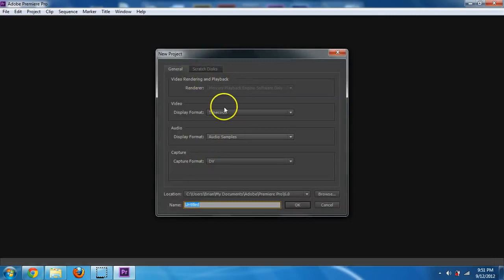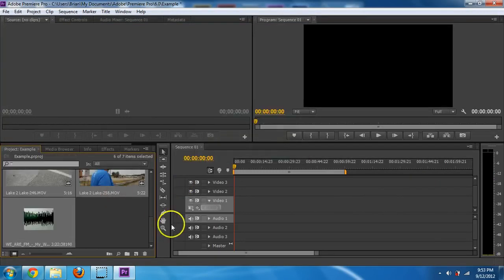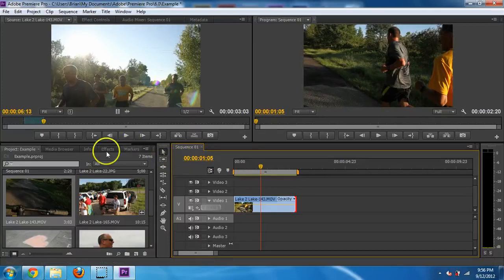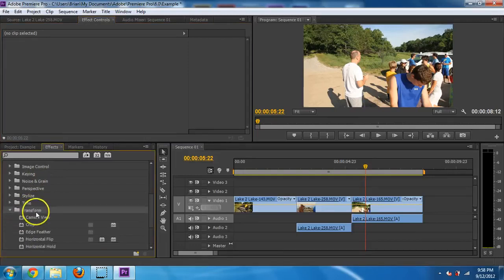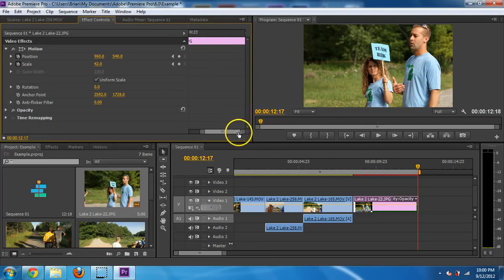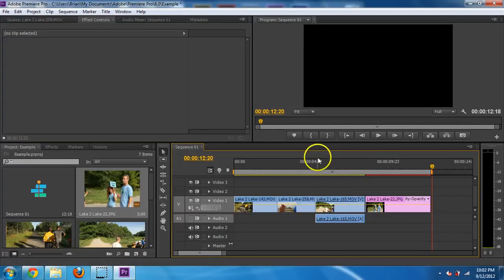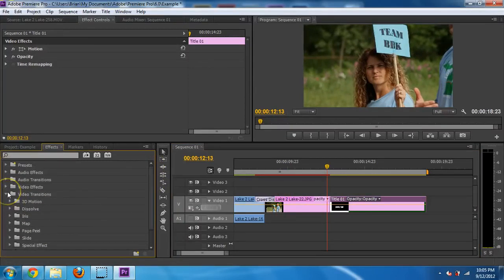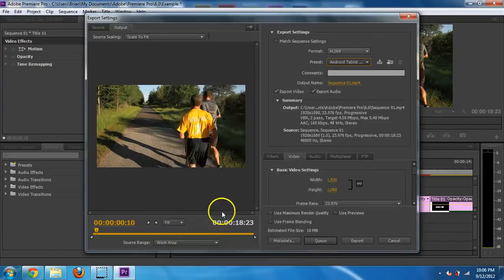Adobe Premiere Pro CS6 Basic Editing Introduction Tutorial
adobe turtorial